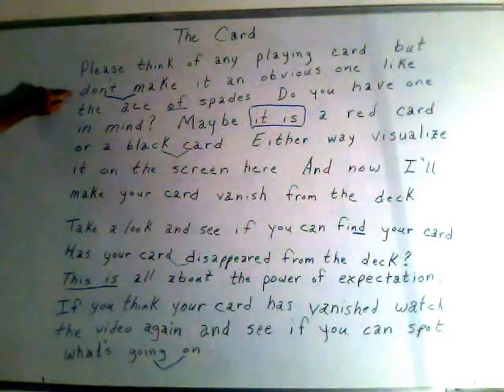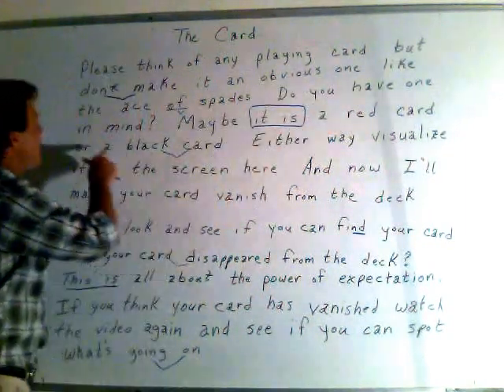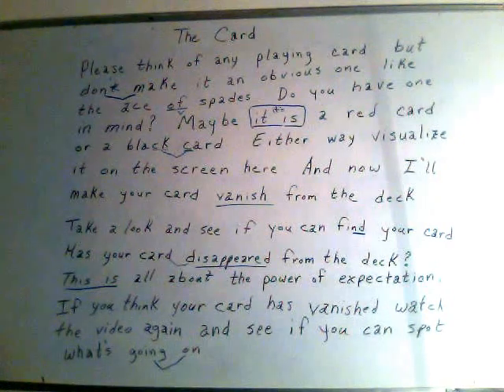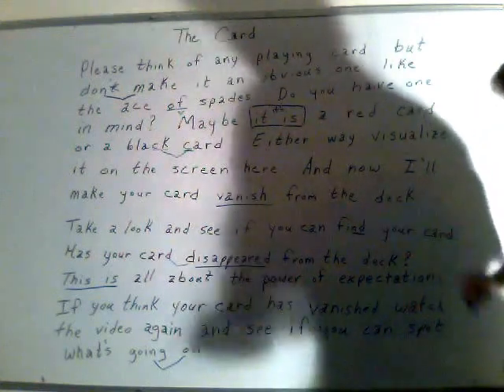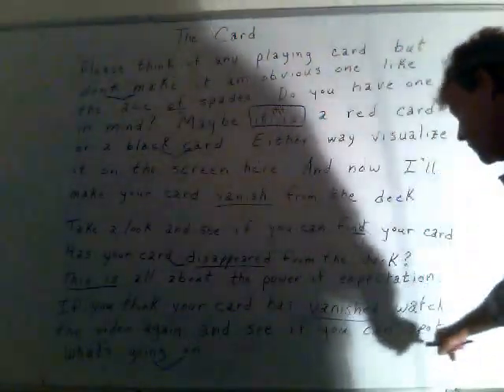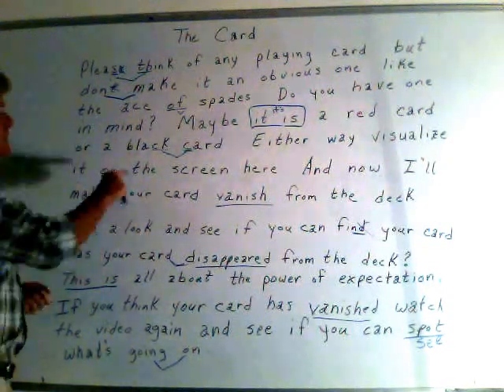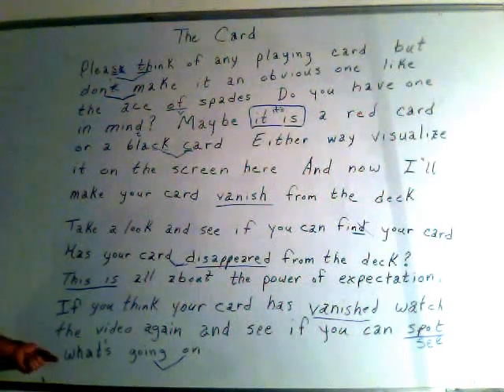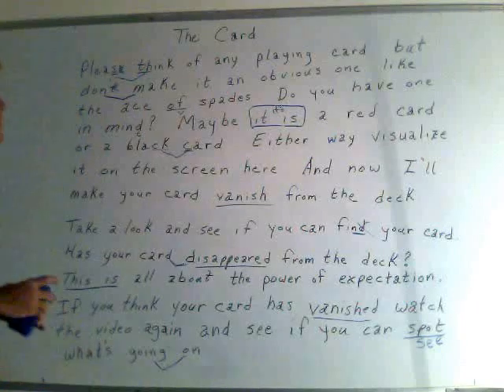REAL ENGLISH PZ 26 SET 2013 1 CLASS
FOR CONVERSATIONAL ENGLISH STUDENTS
REAL ENGLISH PZ  UTC UNIVERSITY